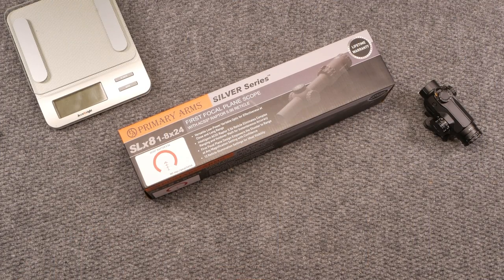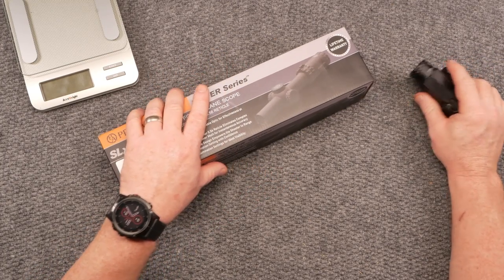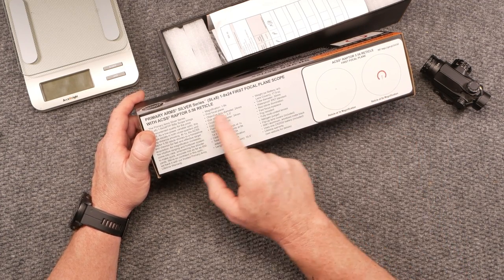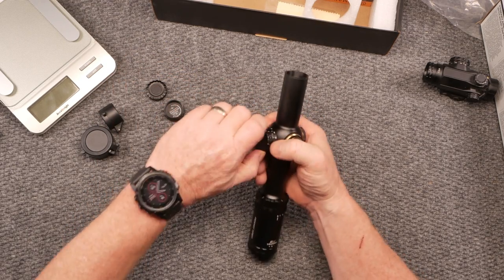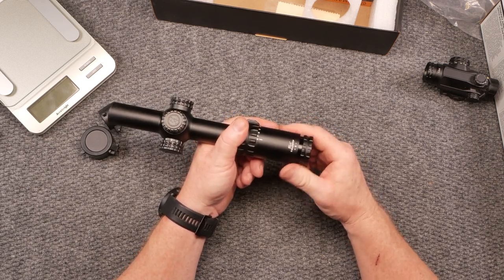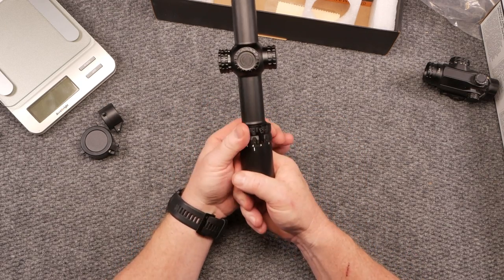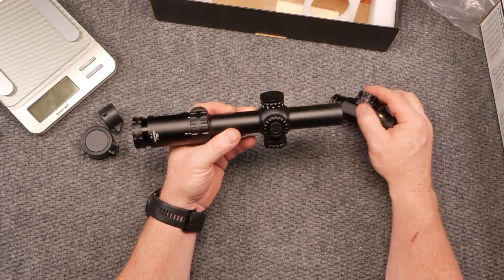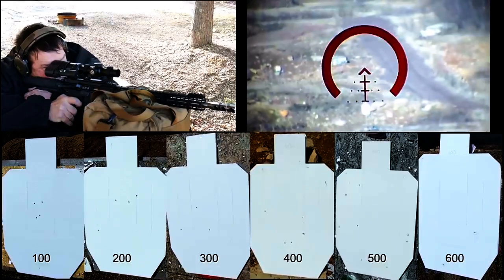ACSS Raptor SLx8 FFP Detailed Look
Fair Use: In the rare instance I include someone else’s footage it is covered in Fair Use for Documentary and Educational purposes with intention of driving commentary and allowing freedom of speech. I've taken this thing out to the field and believe be it will get the job done when you don't have time to mess around.